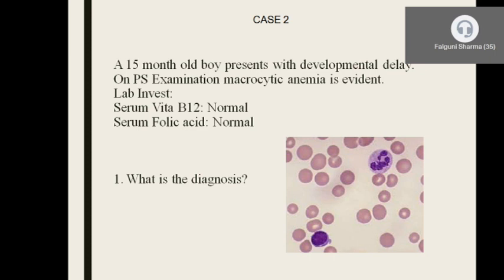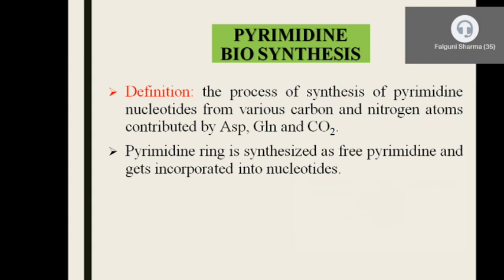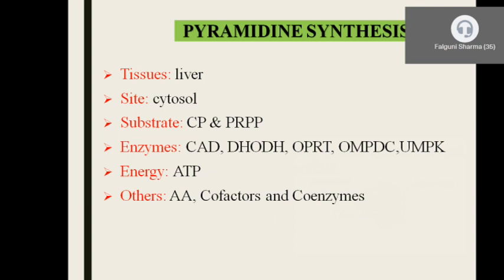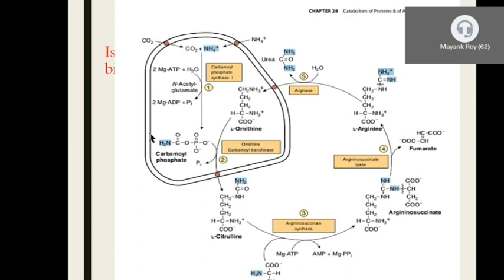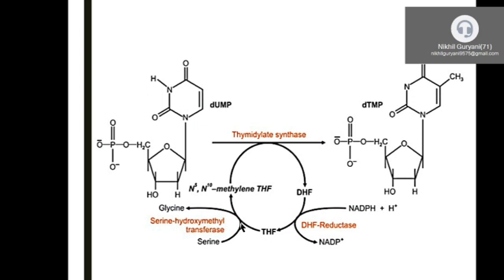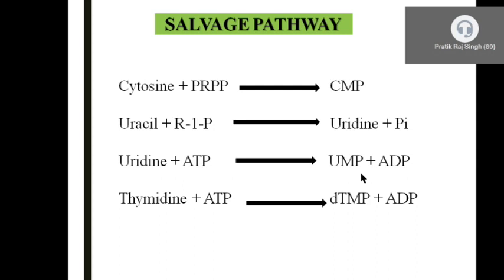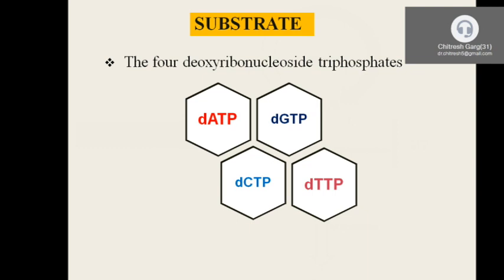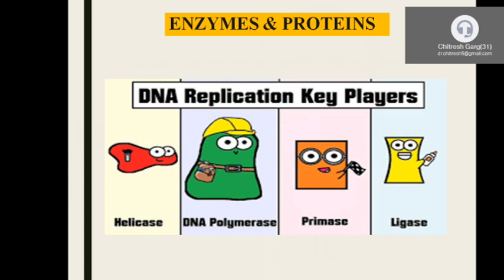Pyramidine Biosynthesis by Dr. Sushma BJ Biochemistry